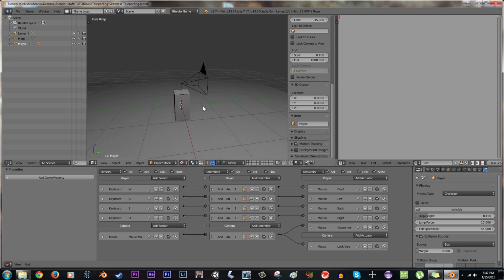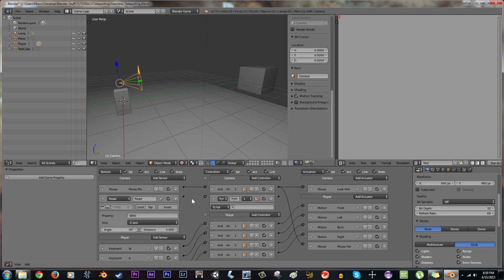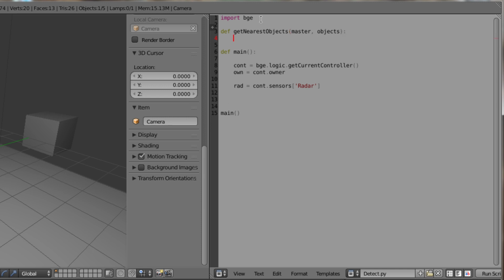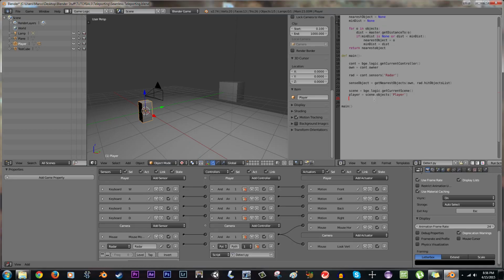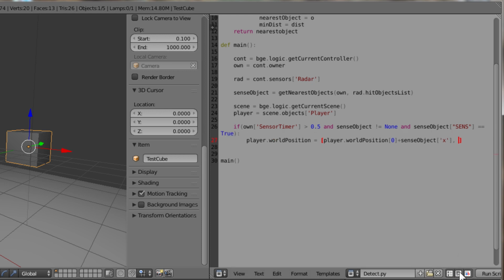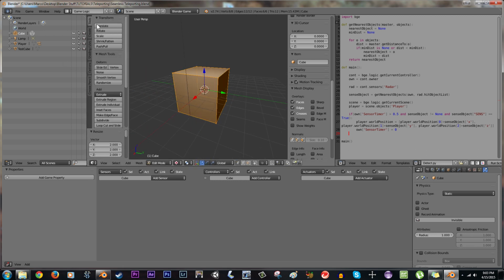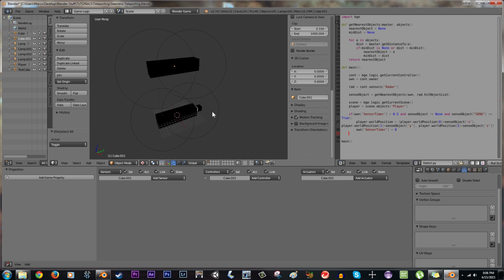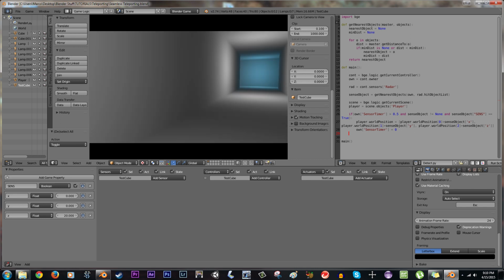Tutorial: Seamless Teleporting! (Blender Game Engine 2.74)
All information is in the description!

A little while ago I put this video up and I've decided to make a tutorial on how to achieve the "Antichamber effect", or seamless teleporting as I call it inside the blender game engine!

Music used under Monstercat's free license.

Song: Pounce
Artist: Falcon Funk